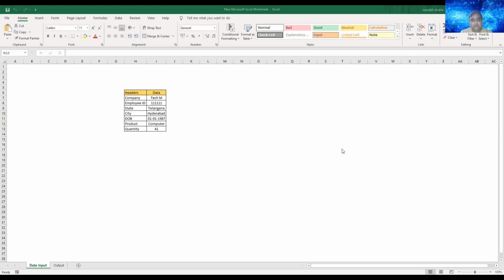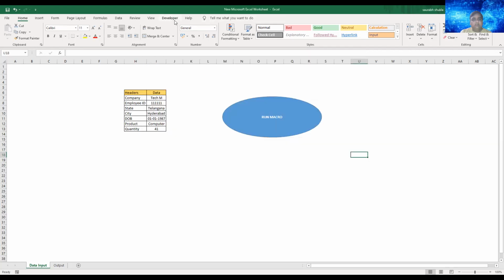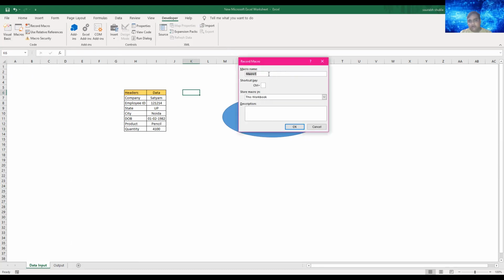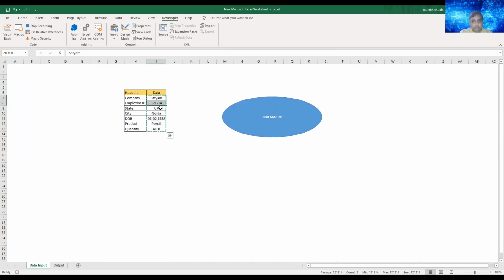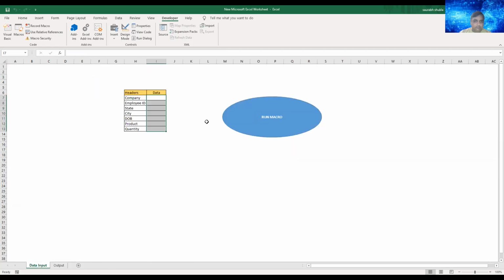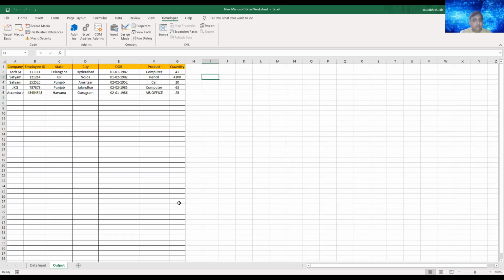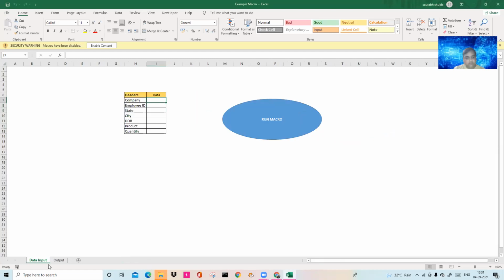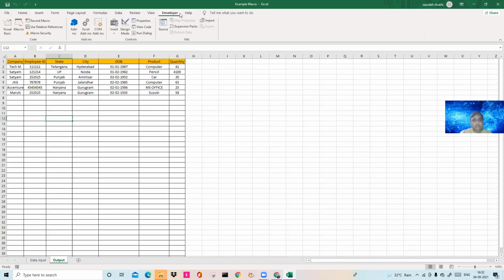MACRO in Excel - MS Excel 6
Record a MACRO in MS Excel